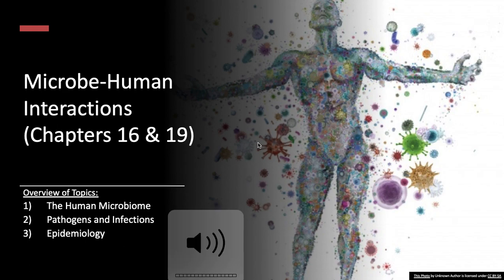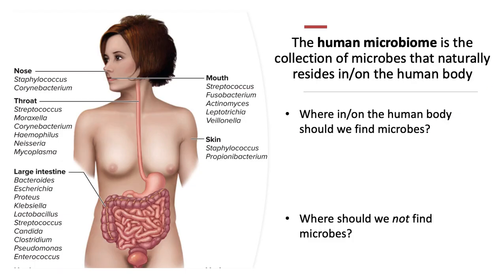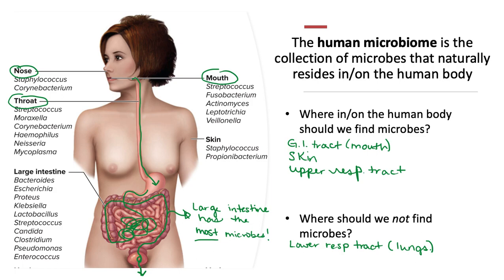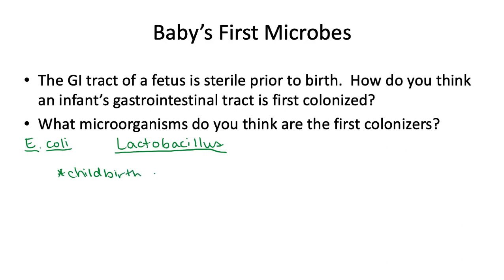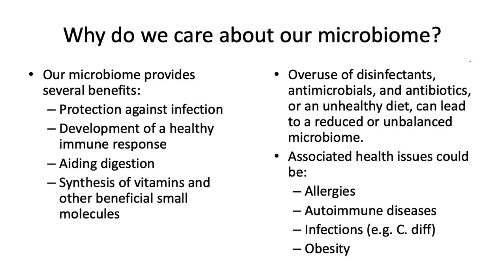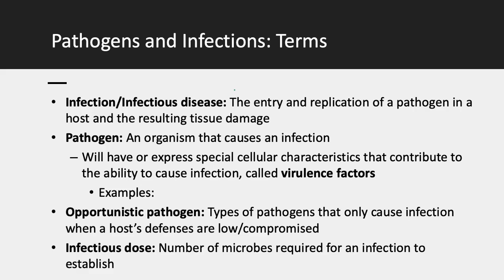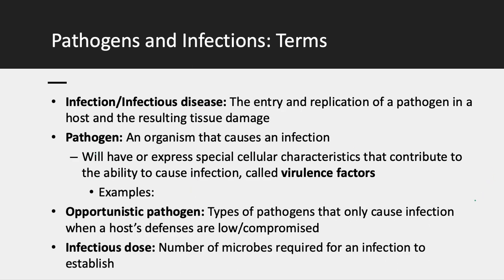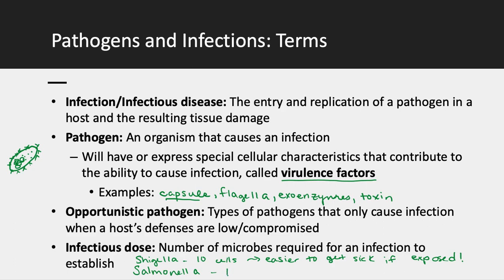Microbe Human Interactions recorded lecture